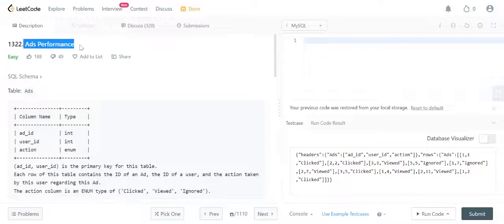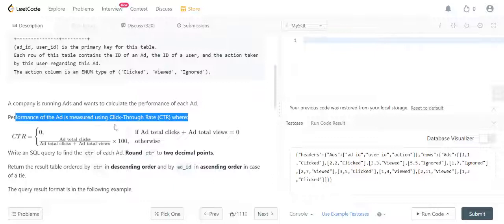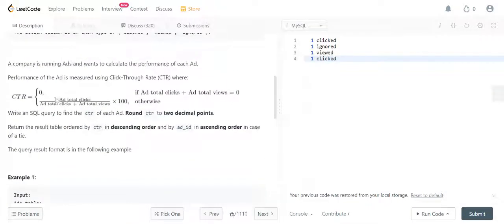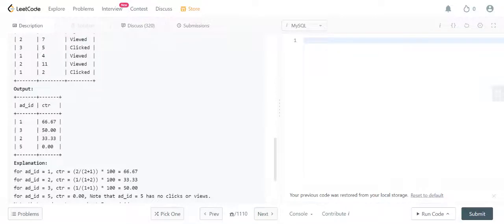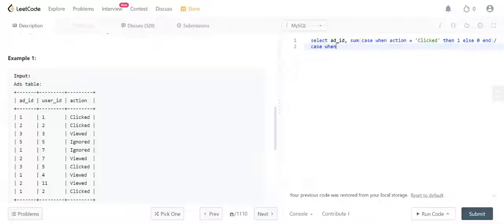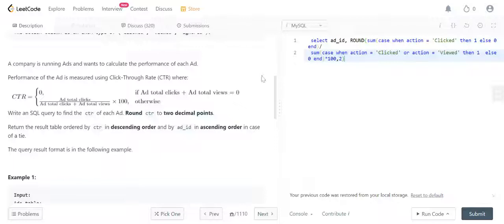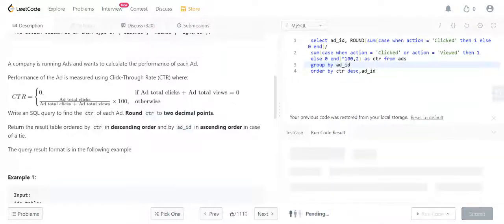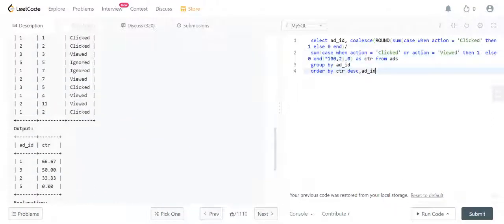1322 | leetcode | ad performance